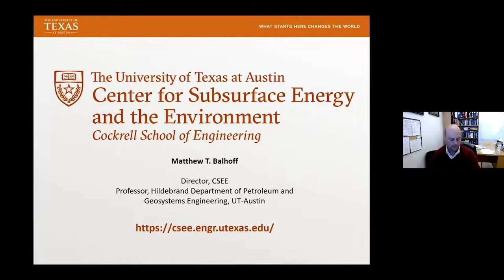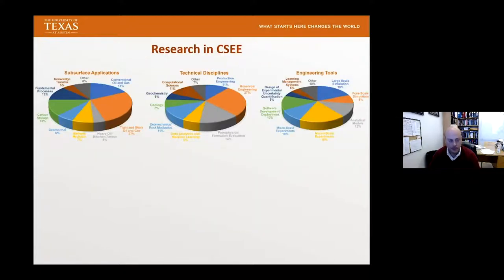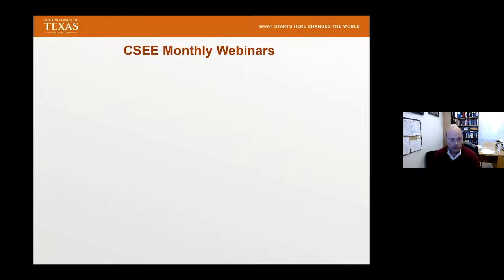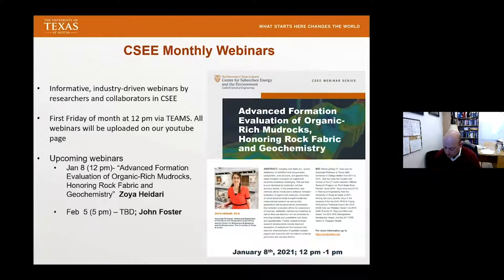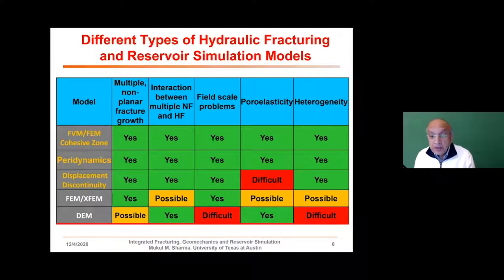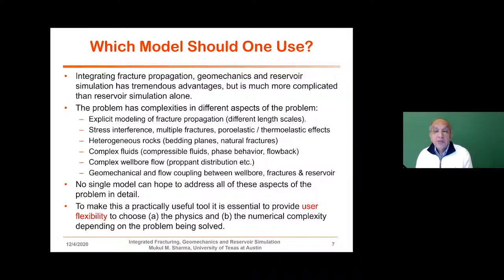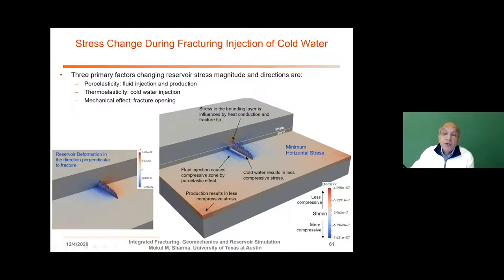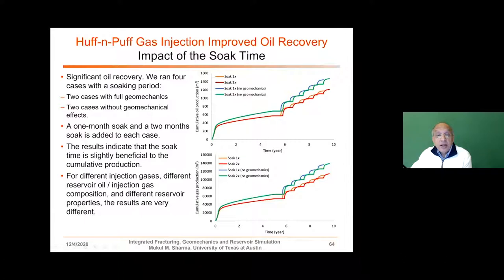Dec 2020: Integrated Fracturing, Geomechanics and Reservoir Simulation: Using a fit-for-purpose Tool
Mukul M. Sharma
Professor and W.A.(Tex)Moncrief, Jr. Centennial Endowed  Chair in Petroleum Engineering, Hildebrand Department of Petroleum and Geosystems Engineering and the Center for Subsurface Engineering and the Environment, at The University of Texas at Austin

Reservoir simulators and hydraulic fracturing simulators have historically had two things in common: (a) one model does not talk to the other, and (b) they are complicated, so in many companies they remain the domain of a few subject matter experts (SMEs). This talk reports on recentadvances in integratingmodels for geomechanics,fracture propagationand compositional reservoir simulation withmodels for multi-phase fluid flow in the wellbore. This integration allows us to addressimportant problems ranging from fracture design, completion design, refracturing, infill wells, choke management, induced seismicity, thermal fracturing, fracture containment, fracture diagnostics, IOR and of course classical reservoir simulationproblems such as waterflooding (with growing injection induced fractures). These important applications can onlybe addressedwiththe full integration of 3-D geomechanics, fracture propagation andfluid flow simulations.

The key to the widespread use of such powerful and general models is to allow usersto run these models in a time frame that allows operational decisions to be made andto ensure that they are accessible to reservoir, completion and production engineers as well as SMEs. We refer to these as “fit-for-purpose” simulations. The model must allowa user to only turn onfeatures of the model that are deemed essential to the results.For example, a completion engineer designing a completion may not need to simulate the reservoir or fracture in detail when designing a set of extreme limited entry, tapered perforation clusters. As each additionalfeature(such as thermal effects, geomechanics, compositional effects) are turned on, the simulation becomes more complex and computationally demanding. A user must be able to select modelfeatures that are essential to their problem. This allows the model to be used for a wide variety of problemswith different degrees of complexityby users with a wide range of expertise.

Examples are provided to show how such a model has been used for perforation design, fracture design, choke management, waterflooding, huff-n-puff IOR andother applications. It is shown that the interplay of geomechanics, flow and fractures can play a dominant role in reservoir performance and is essential for predicting well and reservoir performance. Finally, the need for further research, model limitationsand some missing parts of the puzzle are highlighted.

Mukul M. Sharma is Professor and holds the “Tex” Moncrief Chair in the Department ofPetroleumand GeosystemsEngineering at the University of Texas at Austinwhere he has been for the past 35years. He served as Chairman of the Department from 2001 to 2005. His current research interests includehydraulic fracturing, oilfield water management, formation damage and improved oil recovery. He has published more than 450 journal articles and conference proceedings and has 21patents. He founded Austin Geotech Services an E&P consulting company in 1996. He alsoco-founded Layline Petroleum in 2006(which had very successful exit in 2013) and Navidad Energy in 2017. Sharma has a bachelor of technology in chemical engineering from the Indian Institute of Technology and an MS and PhD in chemical and petroleum engineering from the University of Southern California.

Among his many awards, Dr. Sharma is a member of the US National Academy of Engineeringand an Honorary Member of the Society of Petroleum Engineers (SPE). He is the recipient of the2017 John Franklin Carll Award andthe2009 Lucas Gold Medal,SPE’s highest technical awards. He has also receivedthe 2004 SPE Faculty Distinguished Achievement Award, the 2002 Lester C. Uren Award and the 1998 SPE FormationEvaluation Award. He served as an SPE Distinguished Lecturer in 2002,has served on the Editorial Boards of manyjournals, and taught and consulted for industry worldwide.